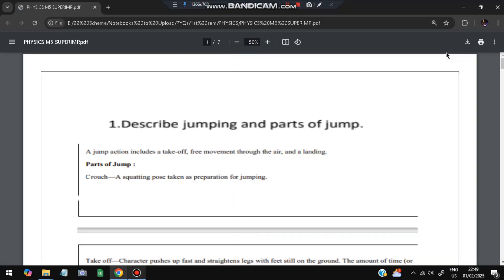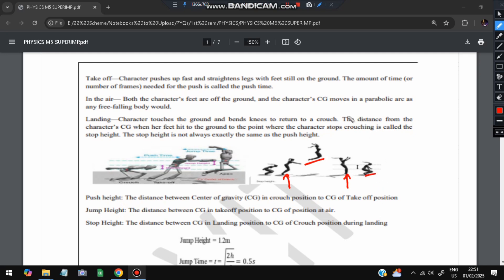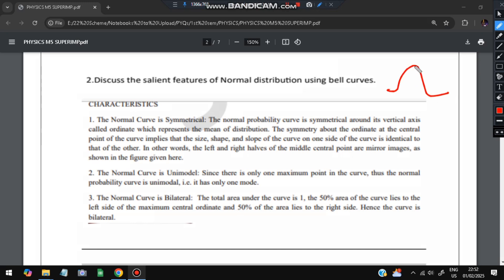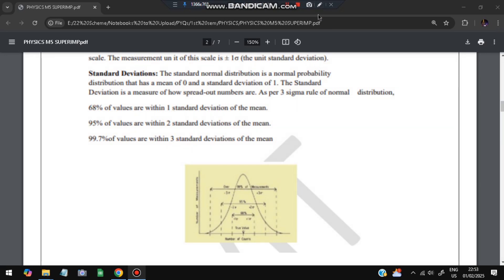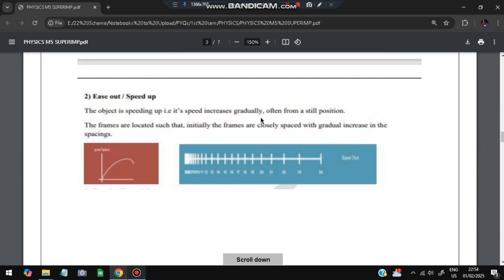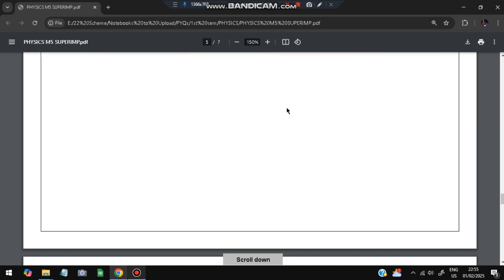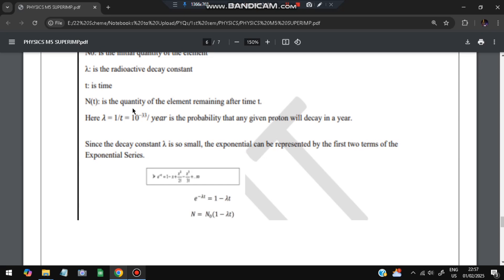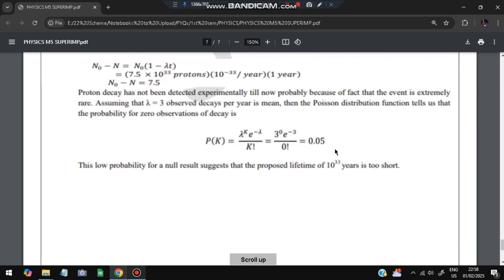PHYSICS MODULE 5 SUPER IMPORTANT💯🤩| BPHYS102 MODEL PAPER SOLUTIONS + PASSING PACKAGE 1st SEM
PHYSICS M1 PASS PACK
PHYSICS M1 PACKAGE
PHYSICS M1 BACKLOG

Never Miss the Most Expected Questions from Physics. In this video, learn Trends and Patterns seen in the Previous Year VTU exam papers. Selected PYQs 🎯 With Best Shortcuts | Physics | Most Expected Questions with Solutions PDF | Afnan Marquee

⌛ Time Stamps

0:00 Describe Jumping and Parts of Jump 🔥🔥🔥

2:24 Discuss the salient features of normal distribution using bell curves 🔥🔥🔥

3:37 Discuss timings in Linear Motion, Uniform Motion, slow in and slow out 🔥🔥🔥

5:17 Illustrate Odd Rule and Odd Rule Multipliers with a suitable example 🔥🔥🔥

6:04 Discuss Modelling Probability for Proton Decay 🔥🔥🔥